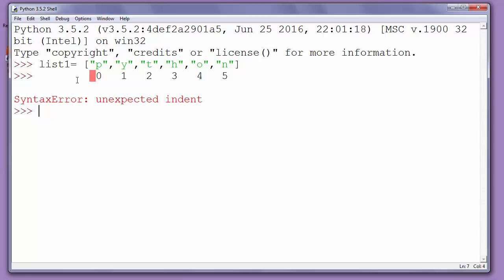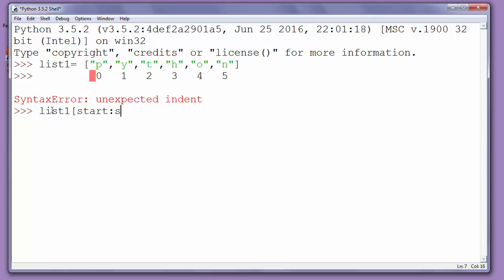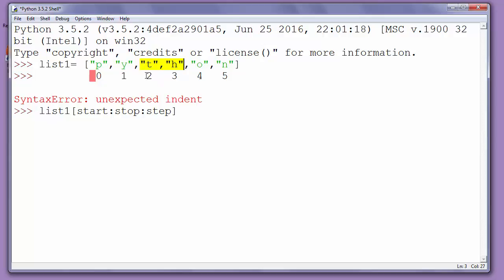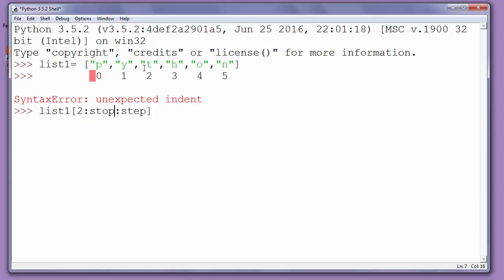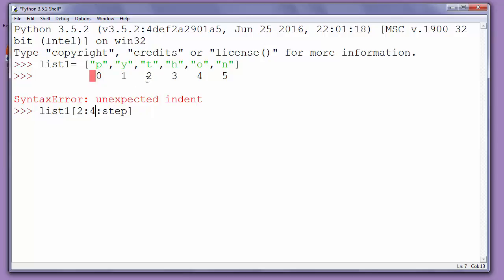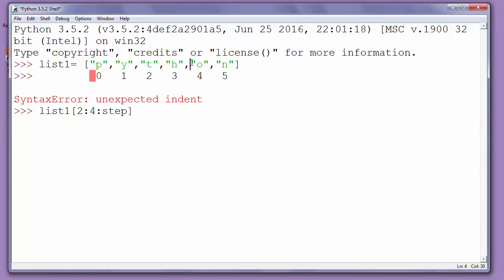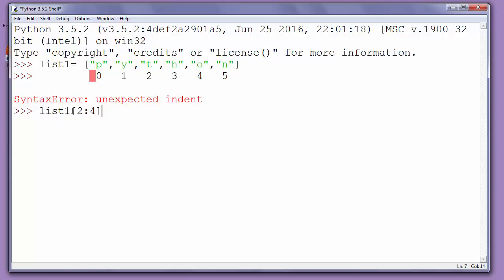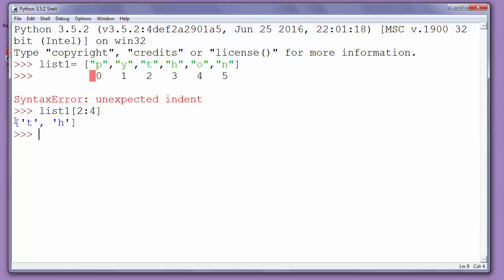How to slice a list in Python (example) - how to get specific set of elements from list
In this lesson we're going  to talk how to slice a list in Python programming language, or how to get a specific set of element with slicing.